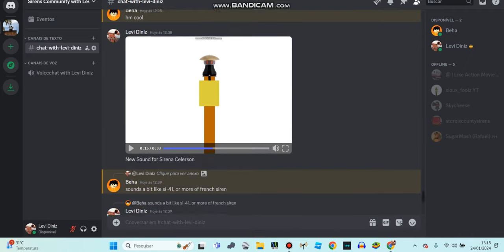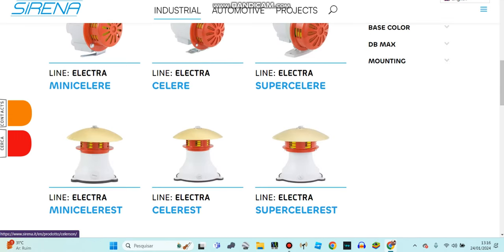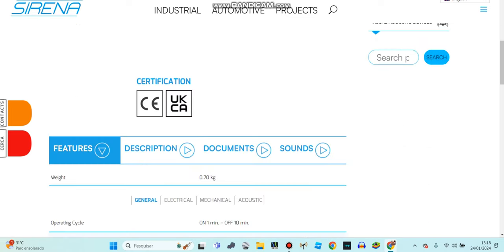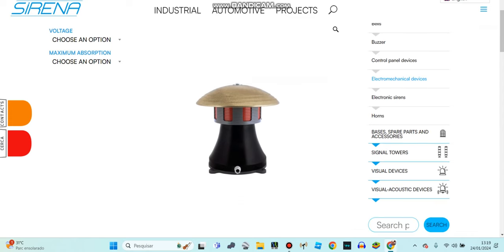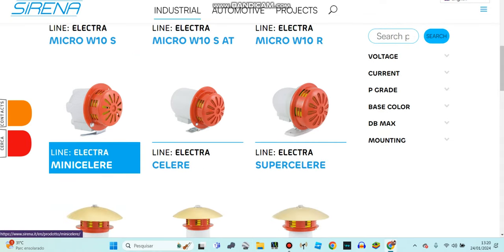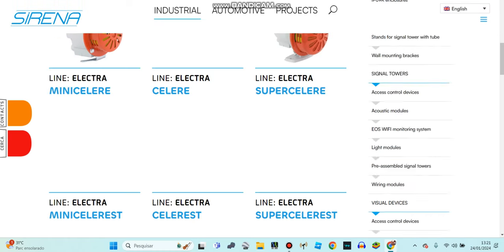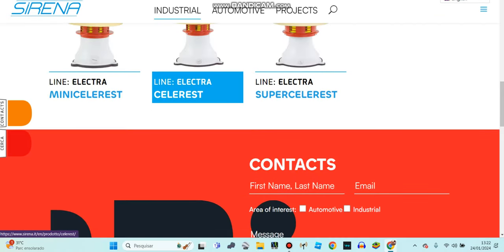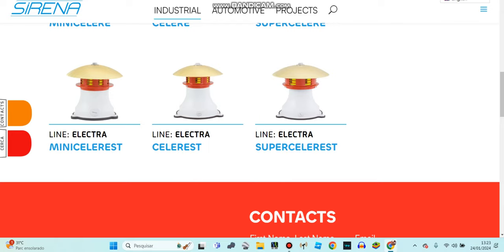Let's go to talking the sirena sirens